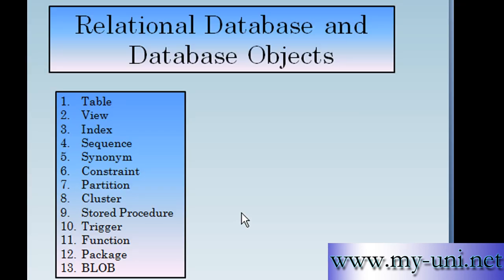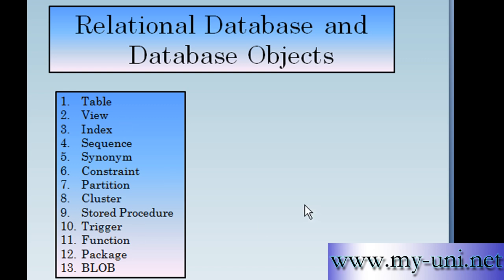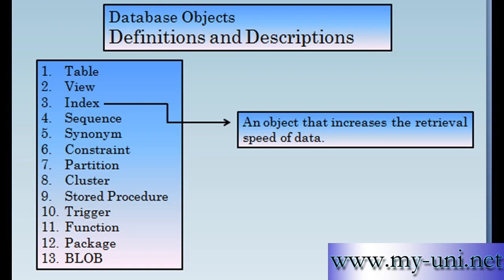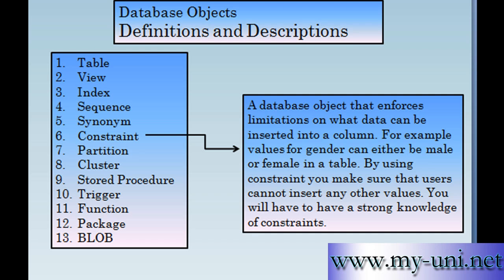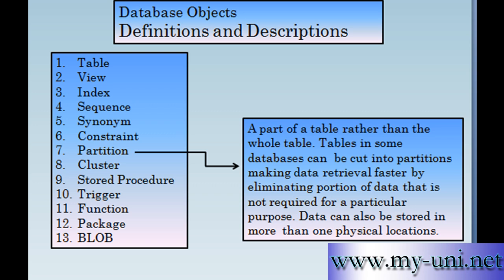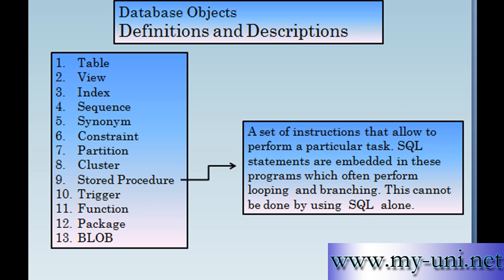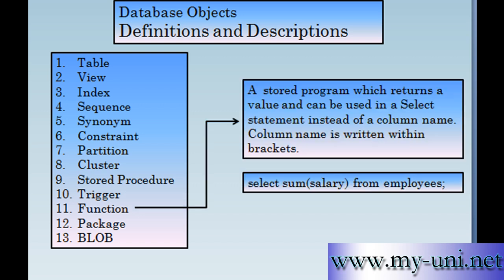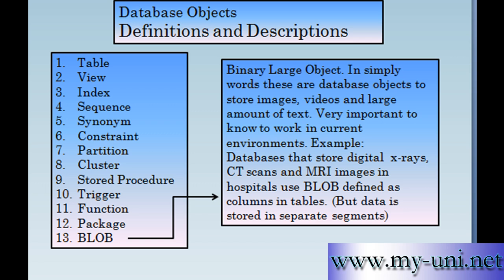SQL, Oracle - Database Objects, 1e59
Short video about database objects.